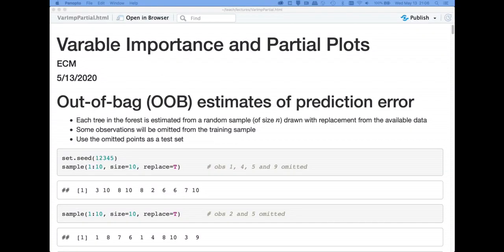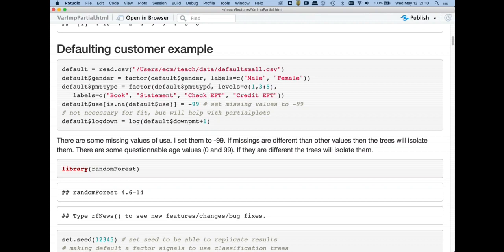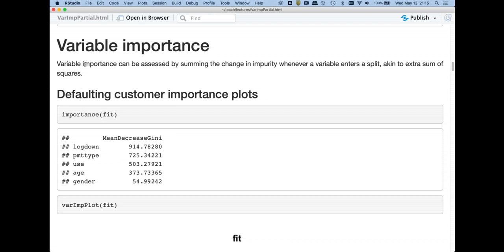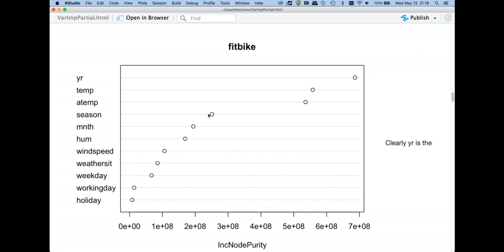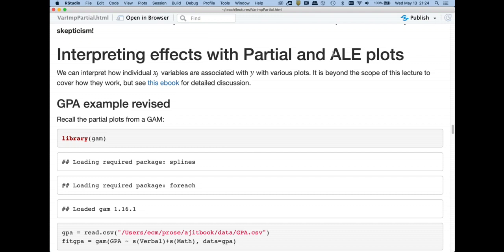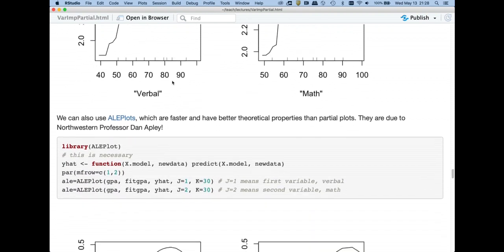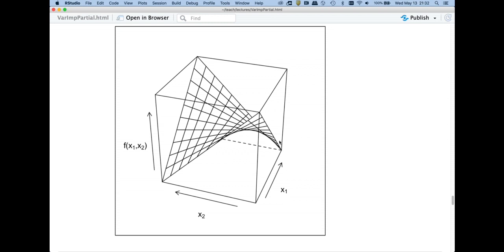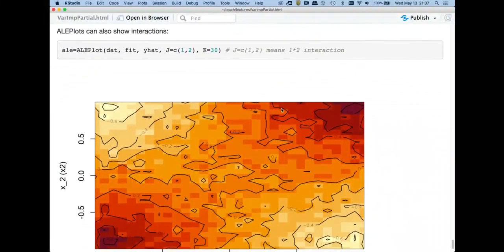Interpreting random forest models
This video covers out-of-bag estimates of prediction error, variable importance plots/measures and partial/ALE plots. I describe how they are used and give examples. I also point out their limitations.